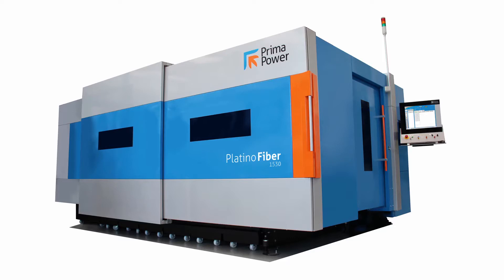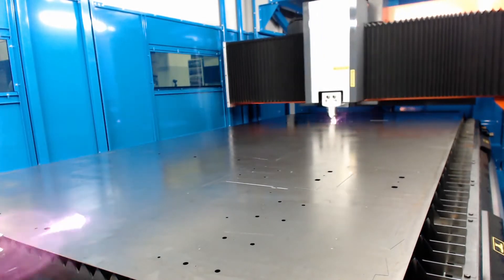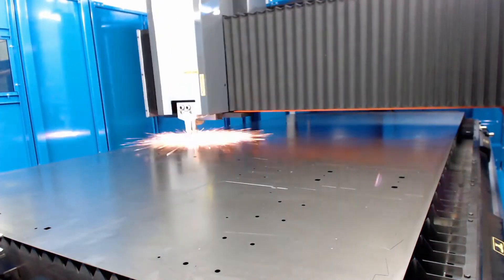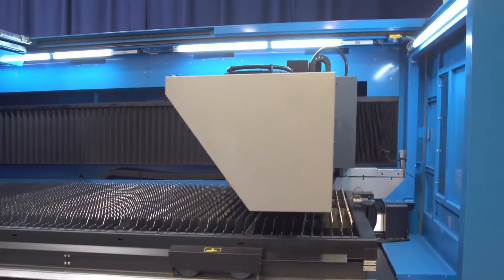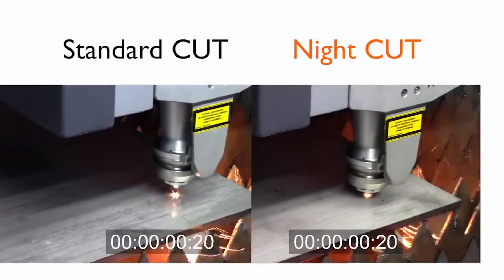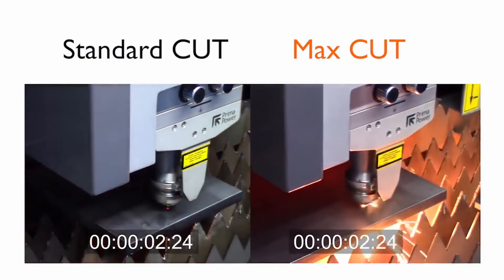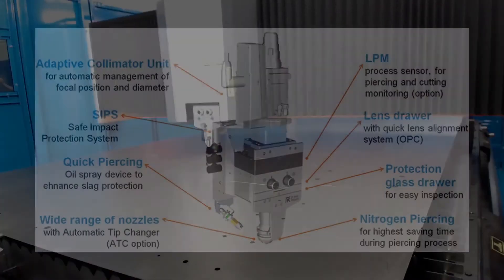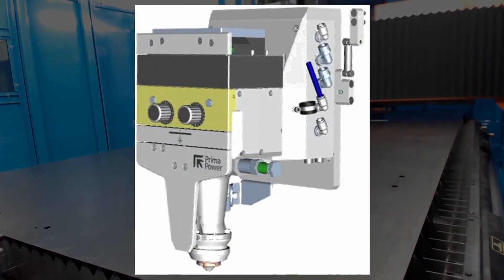Prima Power Platino Fiber EVO Main Features - 2D Laser, Laser Cutting for Fabrication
Prima Power Platino Fiber EVO Main Features: The 2D Platino Fiber laser machine has been developed by Prima Power to maximize customers’ competitiveness according to their application. The machine is provided with a series of option suites dedicated to different production needs

Prima Power North America, Inc.
555 W. Algonquin Road
Arlington Heights, IL 60005